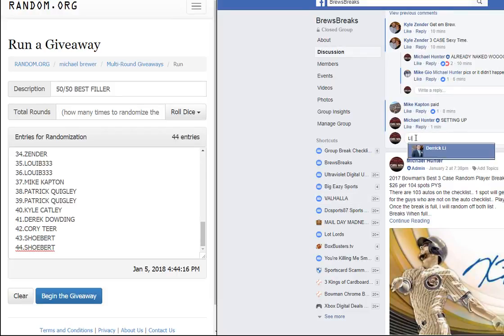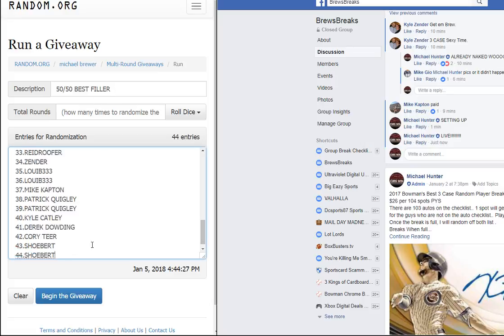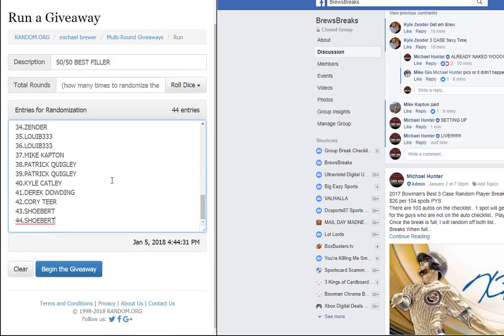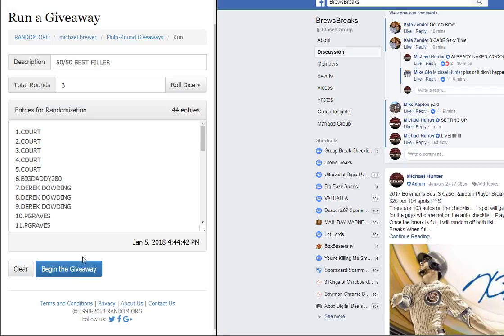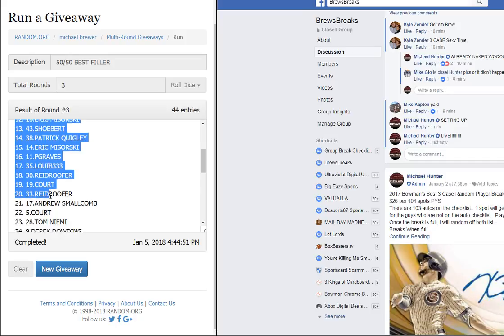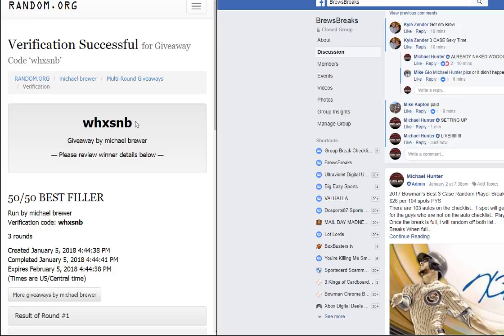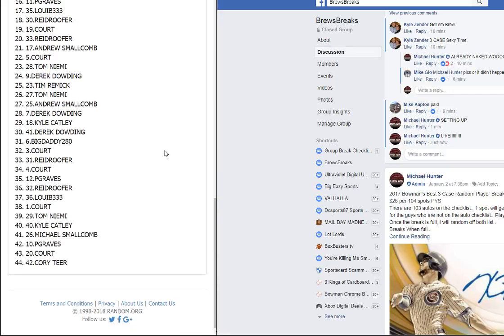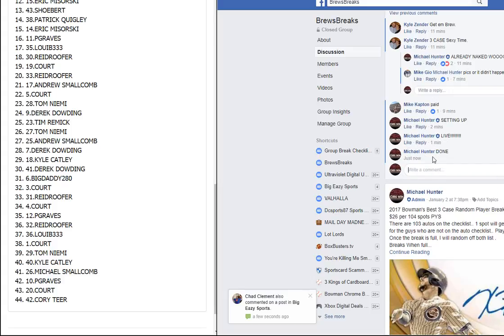best 50/50 filler